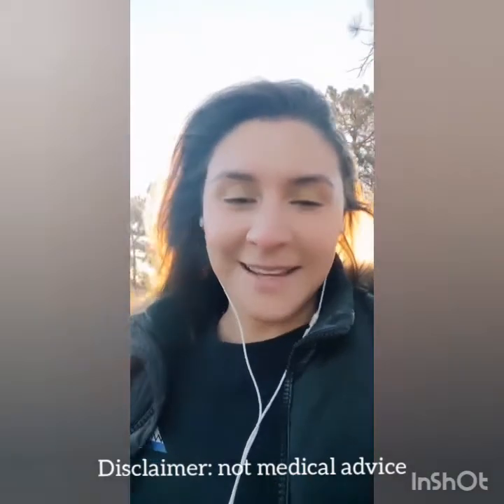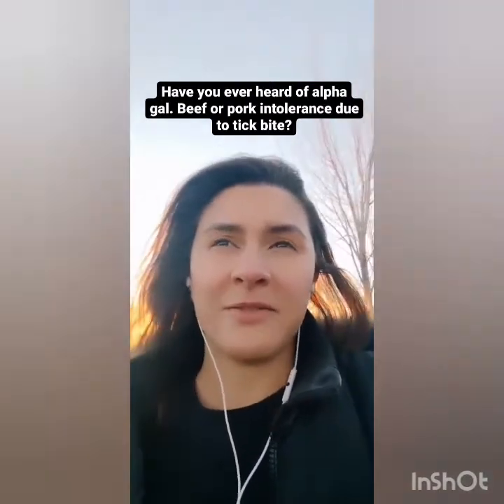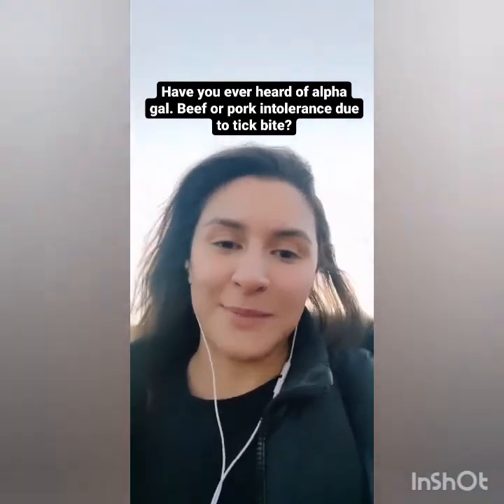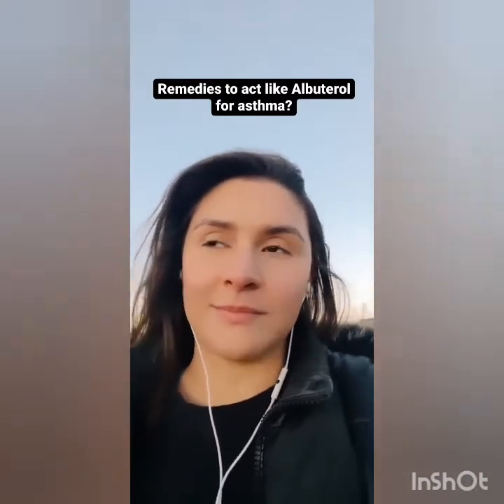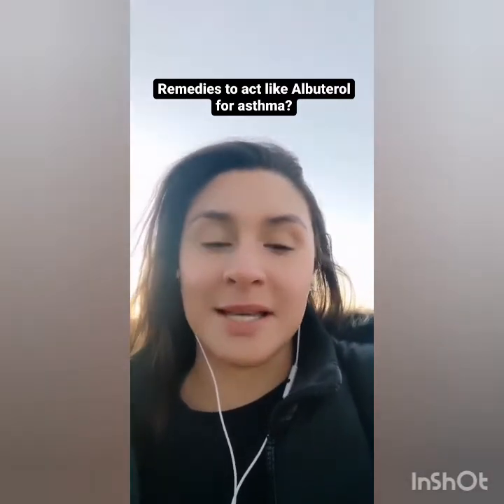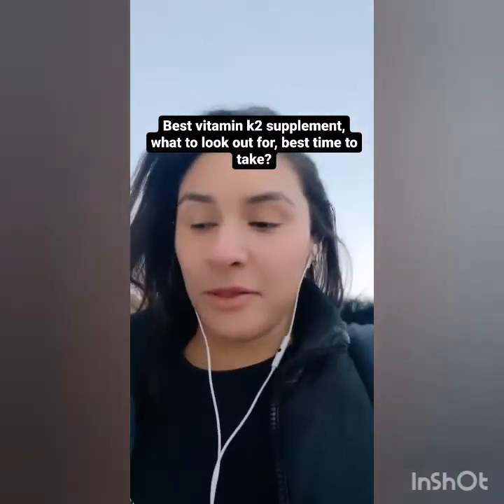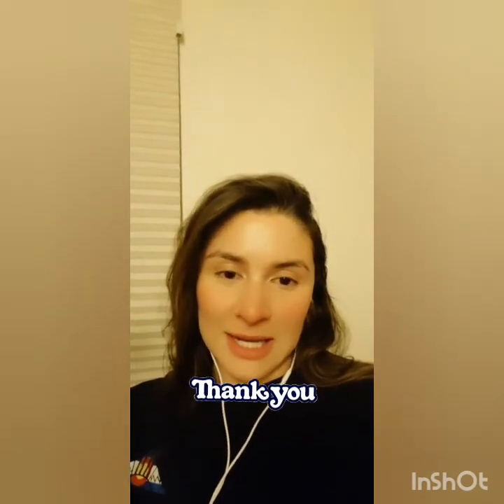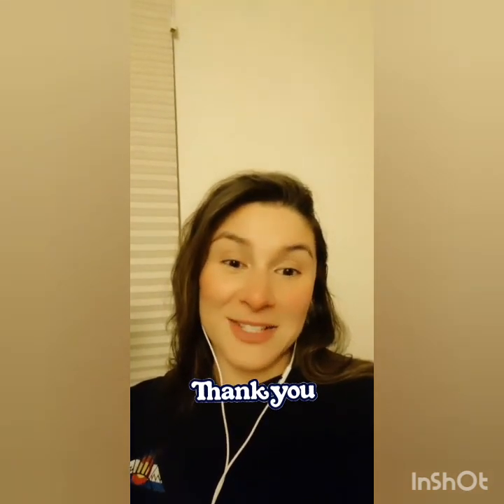12/4/2020 Q&A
What are some sources of choline if I'm intolerant to eggs?
How do you know when your body is resilient enough to donate blood?
Cause of thin nails and nail dents or waves?
What causes postpartum hair loss. Is there a way to avoid it or lose minimal hair?
Have you ever heard of alpha gal? Beef pork intolerance due to tick bite?
I love tuna and eat it at least once a week. Now im afraid its too much pufa. What do you think?
Natural remedies to act like albuterol 4 asthma? I’ve heard of nebulizing colloidal silver
Best vitamin k2 supplement and what do watch out for when buying and best time to take it?
Any recommendations for someone with OCD and anxiety? Besides the therapy aspect. Thx?
How to help low vitamin d and not much access to sun?
What is nipple discharge around time of period a sign of?
Desiccated oyster capsules okay instead of fresh ones? Cant stand the real deal
Is there something i can do to reduce having PMS every fortnight with IUCD?
Inexpensive but effective ways to boost fertility for both men and women
Ovulation tracker reco? Never tracked before and have no idea when i ovulate
I’m taking 1 mg of folate for preconception. Could folate be absorbed alone or with B12.
Is ricin in all castor oil? Can castor oil hurt you?
Is donating plasma bad for health? I had read somewhere along the way that it’s bad

The information in this video should not be misconstrued as a replacement for healthcare advice from your r healthcare provider. Always speak with your healthcare provider before making any changes to your healthcare routine, including supplements.